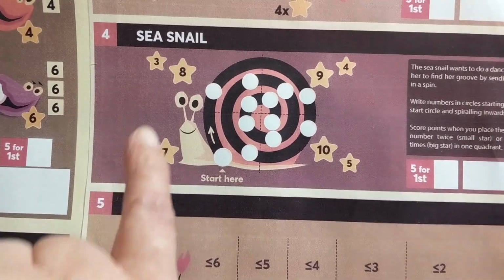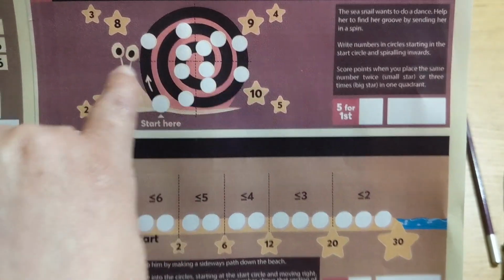How to play Beach Life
Beach Life is a 'Roll and Write' game by Ellie Dix, published by The Dark Imp. In this video, Ellie explains how to play.